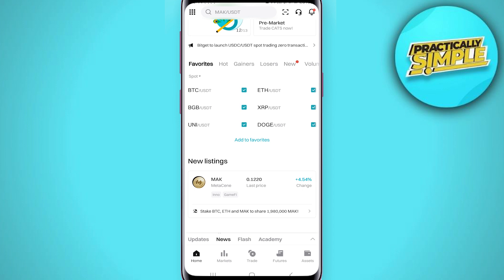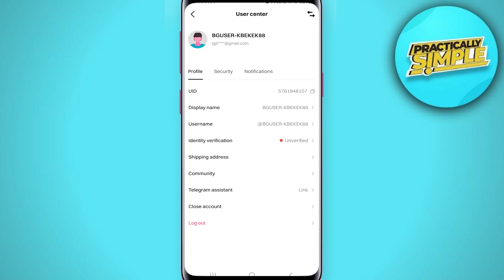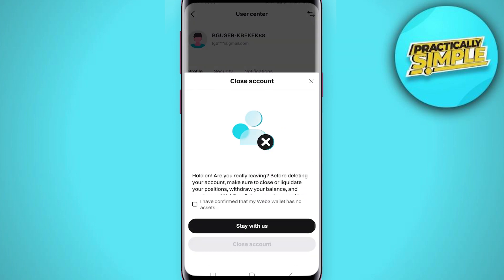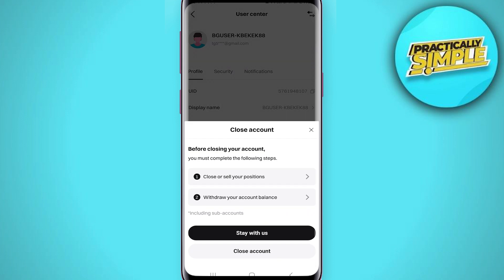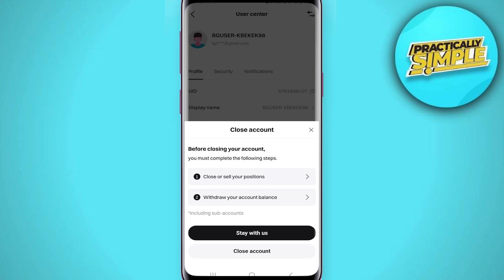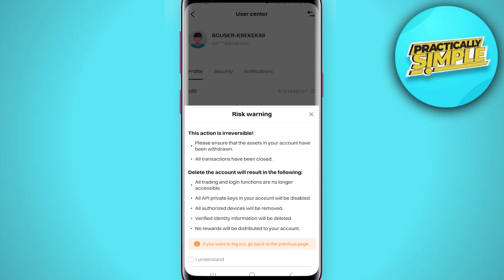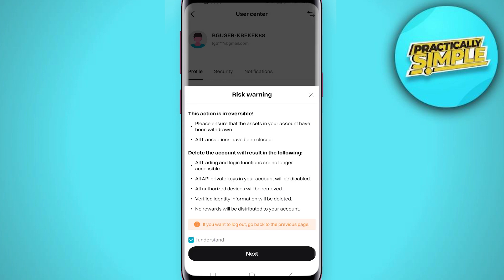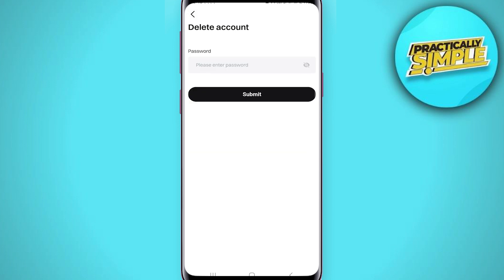How To Delete Bitget Account - Step by Step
If you’ve decided to delete your Bitget account, this video will guide you through the process step-by-step. Whether you’re looking to close your account due to inactivity, security concerns, or switching to a different platform, we’ll show you how to safely and effectively remove your account from Bitget.

🔑 Key Topics Covered:

How to delete your Bitget account
Steps to close your account permanently
Important considerations before deleting your Bitget account
How to withdraw funds before account deletion
Ensuring your data is removed from Bitget
Deleting your Bitget account can help you manage your online presence and ensure your data is handled properly. Follow this guide to complete the process with ease and confidence.

How to delete Bitget account
Close Bitget account
Withdraw funds before deleting Bitget
Bitget account closure process
How to remove your Bitget account